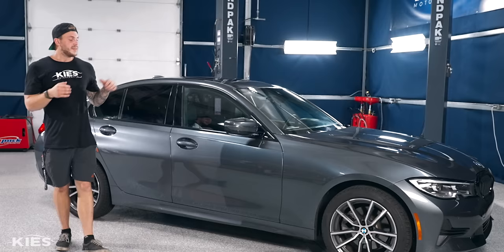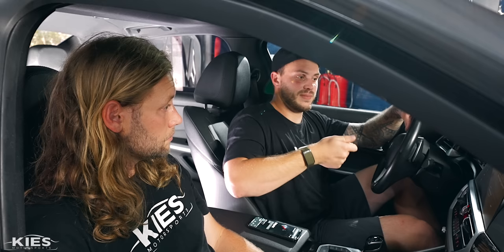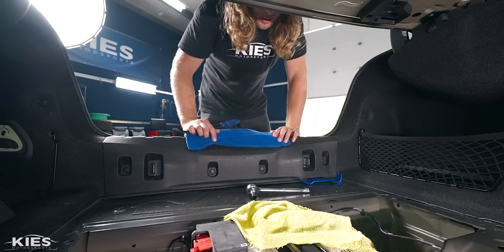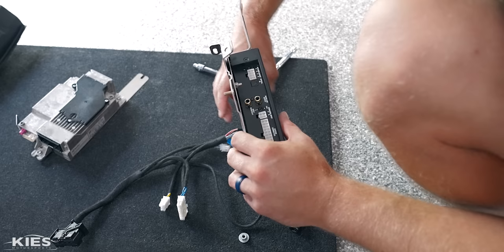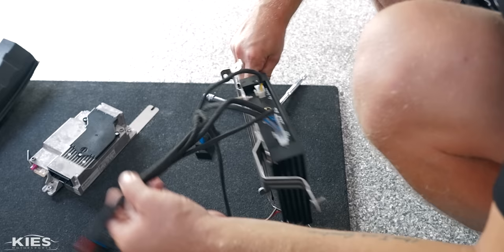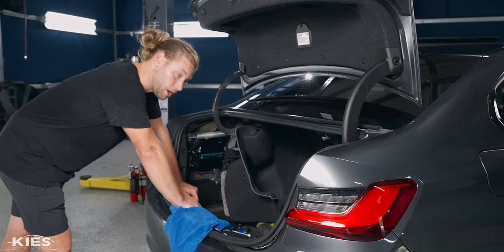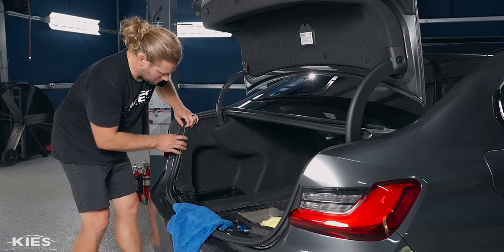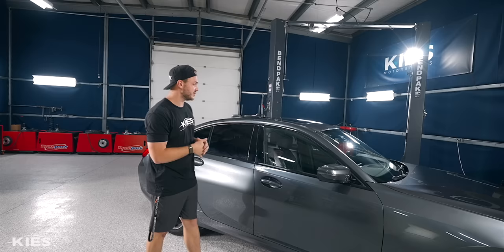The ultimate BMW HiFi AMP UPGRADE for iDrive 7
- Chapters -
00:00 - Preview
00:19 - Intro
00:44 - Why we chose this amp
01:40 - How it sounds on stock system
04:33 - Custom configuration
05:15 - How to install/DIY
19:13 - How the new amp sounds

Here is the link to the product in this video!

Today, we'll be showing you how to custom configure and install the world's first plug and play Premium BimmerTech Amplifier in a G20 3 series with the HiFi 676 audio system! We also show you full comparisons between the stock amp and the BimmerTech amp to help you decide if this amp is right for you! This amp is fully configurable to the music of your liking, and is also plug & play, making it an easy to do yourself upgrade!